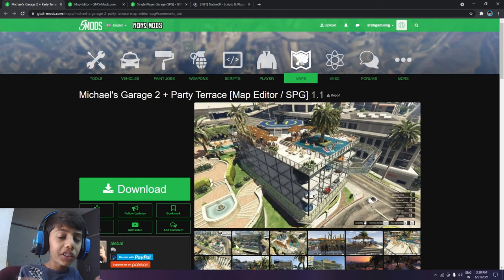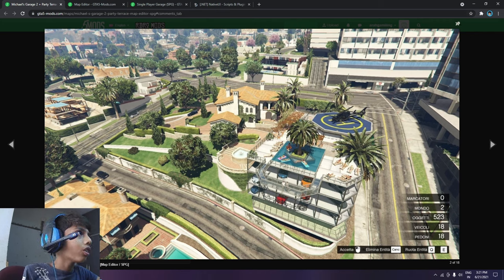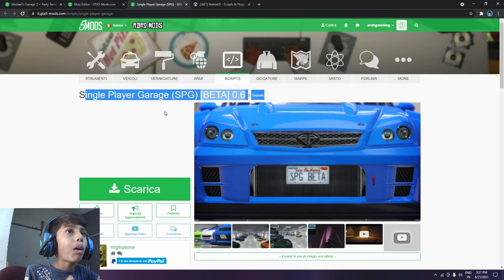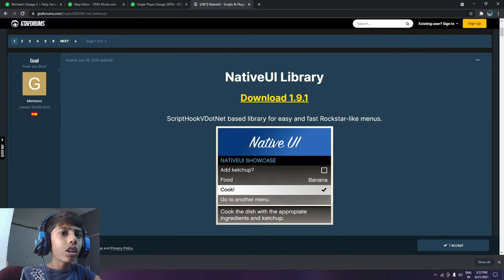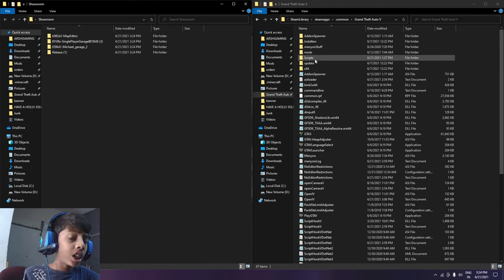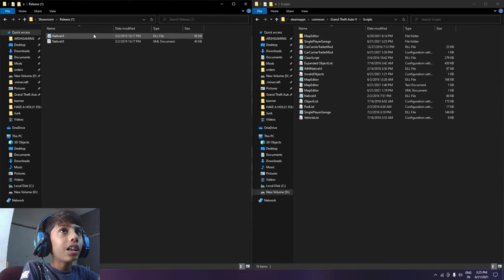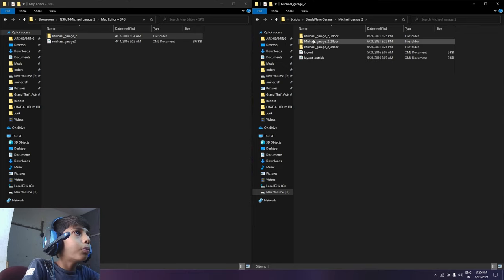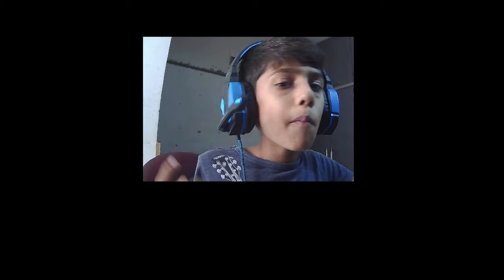How to Install Michael's New Garage With Party Terrace and with SPG method*UPDATED*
So hello guys and welcome Back in my new video Subs To my Channel

Bas Khatam Tata BYE BYE